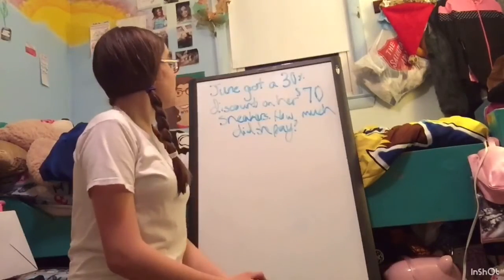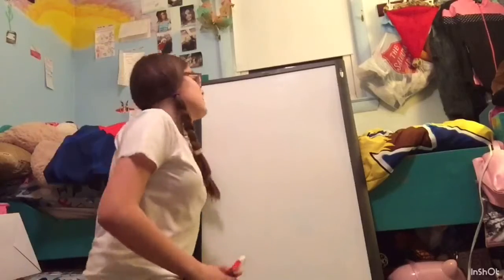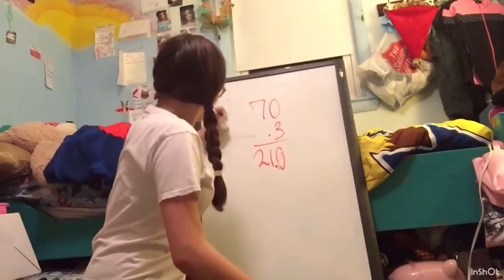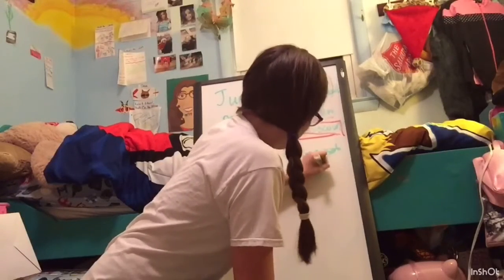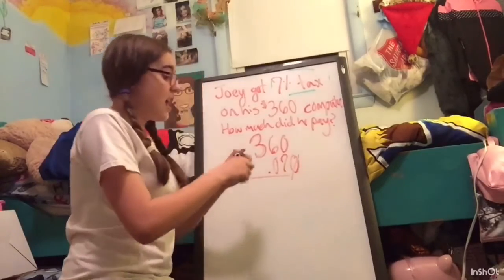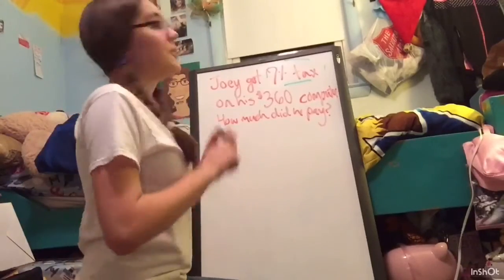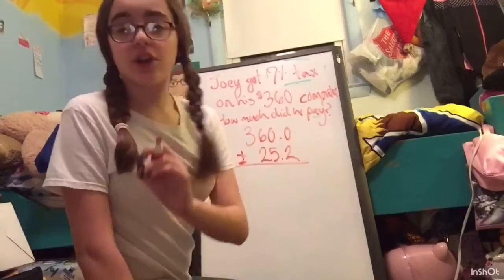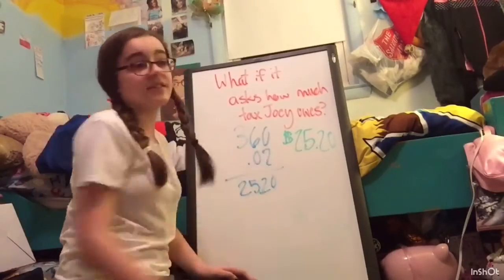Tax, Tip, And Discount (A Mathematics Tutorial)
Hello everyone!
I hope you enjoyed the percents video. This is the second one, Tax, Tip, and Discount. Anyway, I hope you enjoy this video!